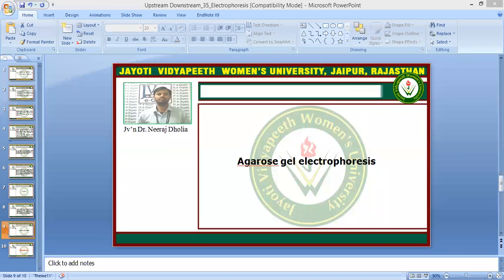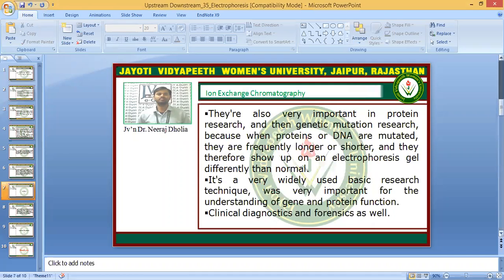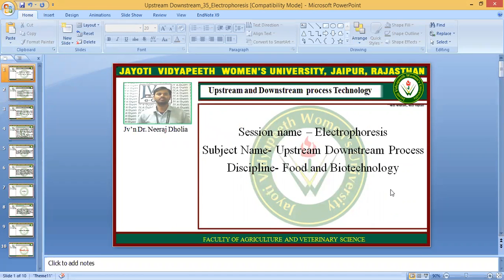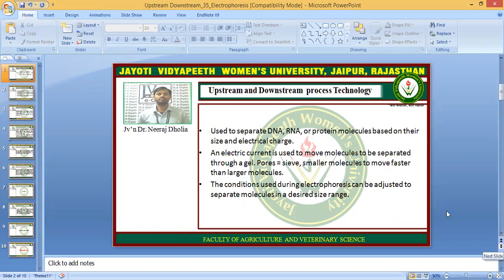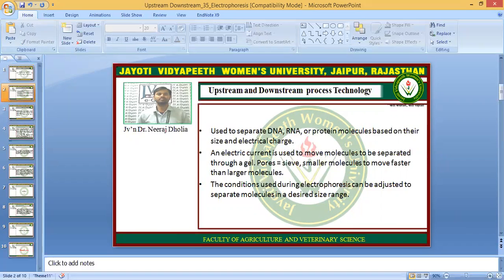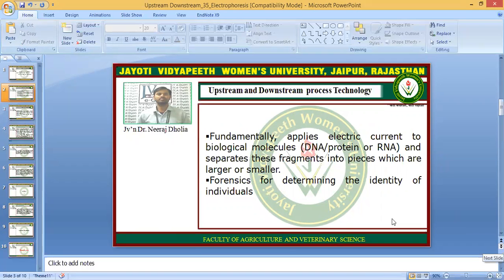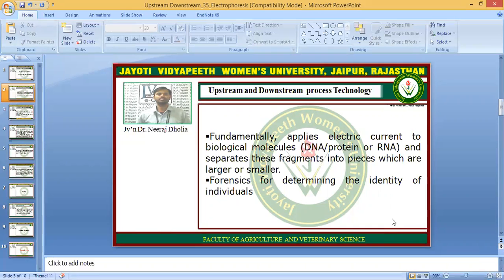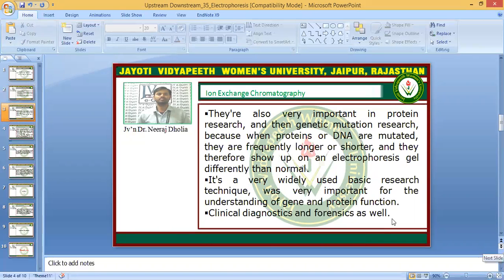Jayoti Vidhyapeeth Women’s University_Electrophoresis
JV’n Dr. Neeraj Dholia, Faculty of Agriculture and Veterinary Science
Subject: Upstream Downstream Process
Session: Electrophoresis